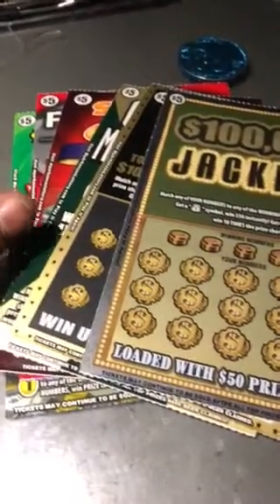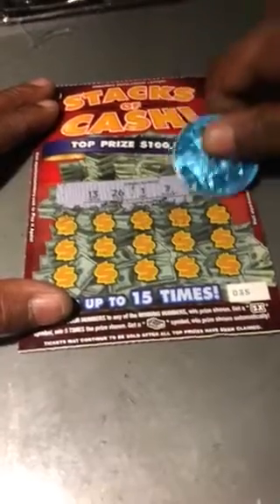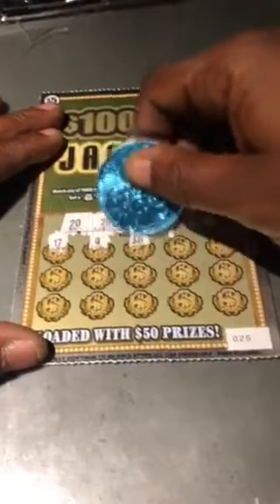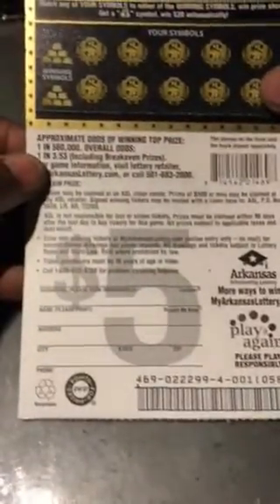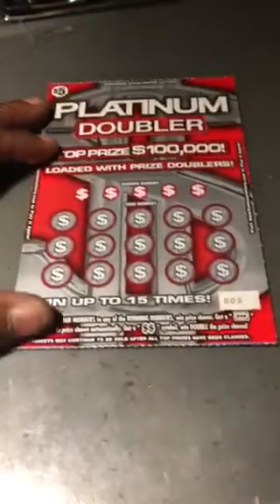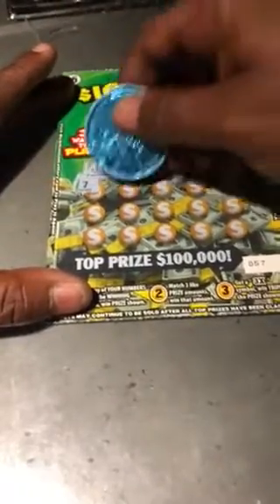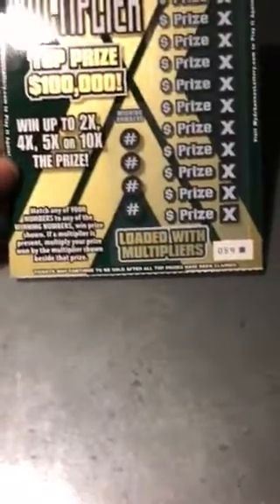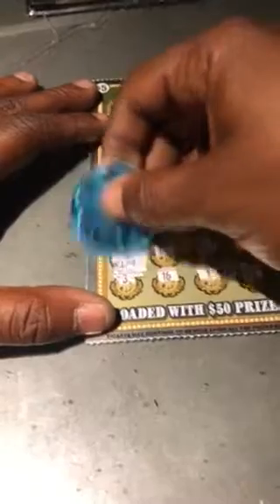1 of every $5 ticket they had (AR)